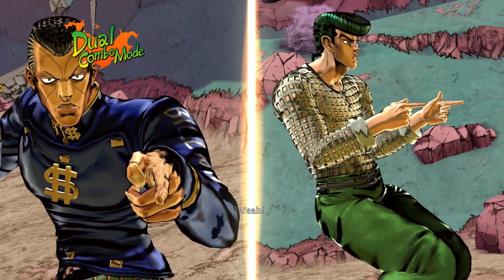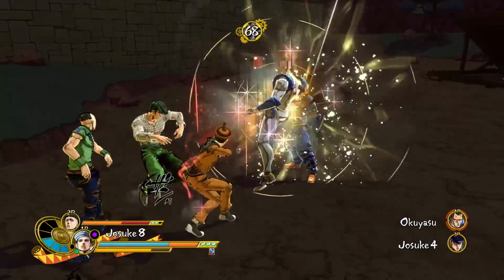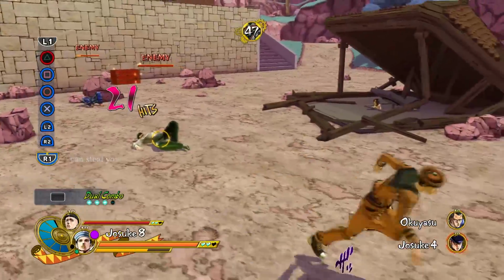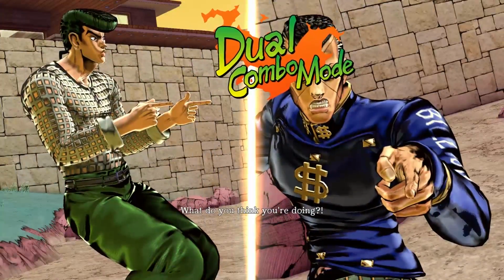What is JoJolion?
A spoiler free look at JoJolion and why you should be reading it!

Context ▶
▸ JoJolion (ジョジョリオン) is the eighth part of JoJo's Bizarre Adventure, serialized in Ultra Jump from May 19, 2011, to August 19, 2021.

▸ The story begins in 2011 and follows Josuke Higashikata, a young man afflicted by retrograde amnesia, in his search to uncover his identity in Morioh Town, a Japanese coastal town affected by the Tohoku earthquake. However, his digging pulls him and his adoptive family into the unfinished business between his previous life and an impending inhuman threat.

▸ JoJolion represents the second part of the series to be set in the second continuity, also known as the "Steel Ball Run Universe".